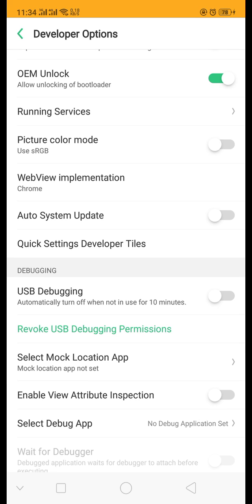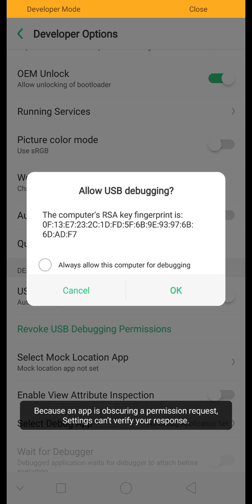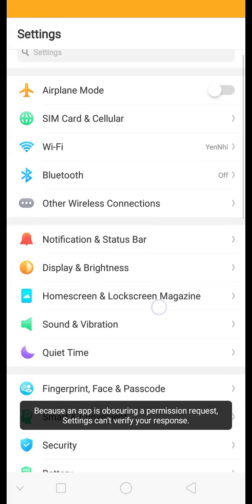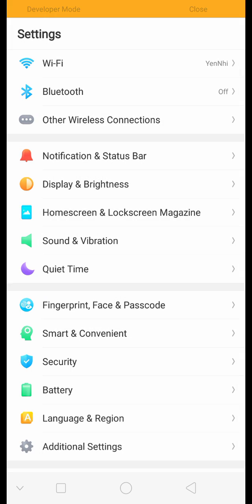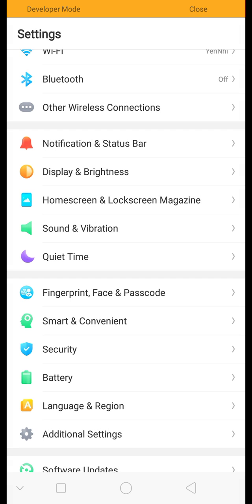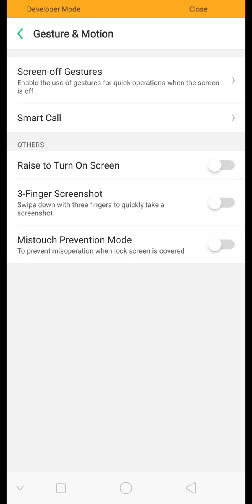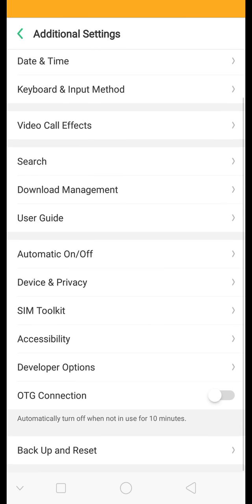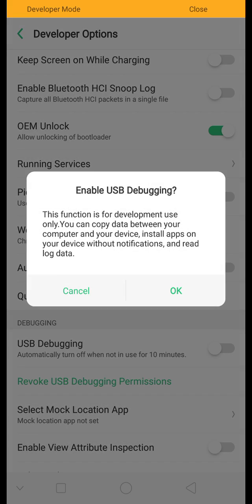Fix Allow USB debugging - Because an app is obscuring.... when connect to your pc (bad English)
Fix "Because an app is obscuring a permission request, Settings can't verify your response" when connect to your pc.